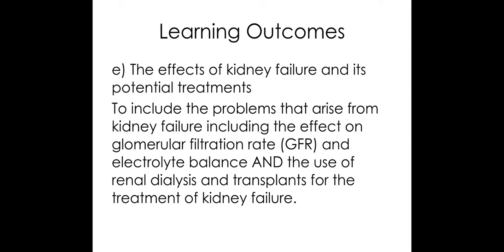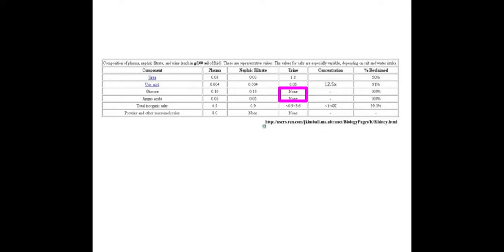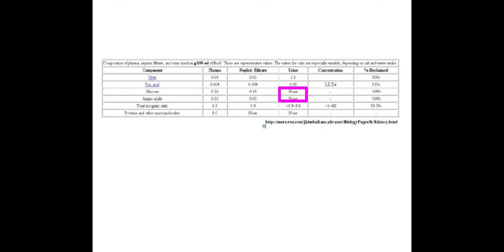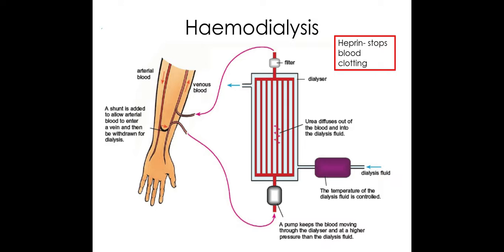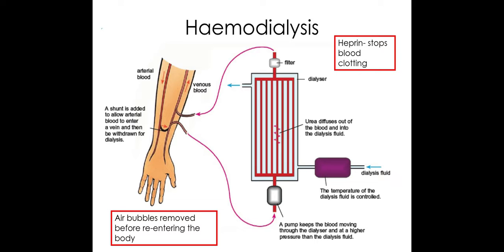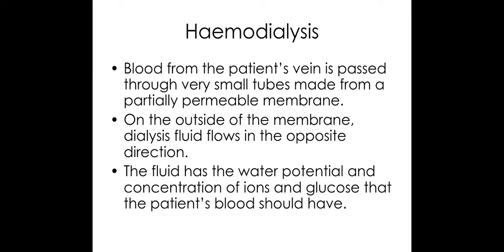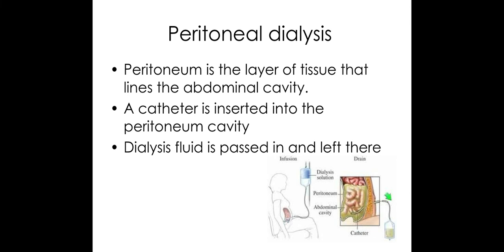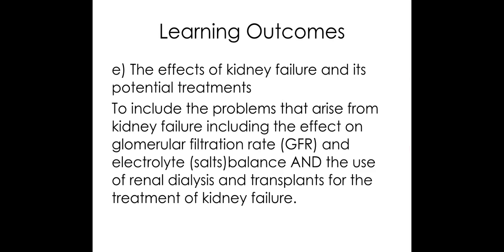5.1.2 Excretion e) The effects of kidney failure and its potential treatments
5.1.2. Excretion
e) The effects of kidney failure and its potential treatments
To include the problems that arise from kidney failure including the effect on glomerular filtration rate (GFR) and electrolyte (salts)balance AND the use of renal dialysis and transplants for the treatment of kidney failure.